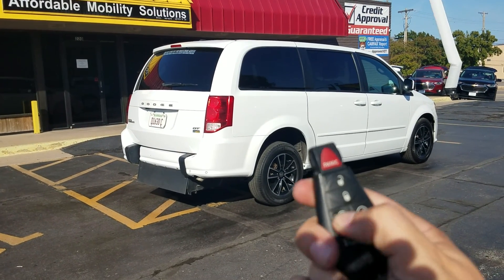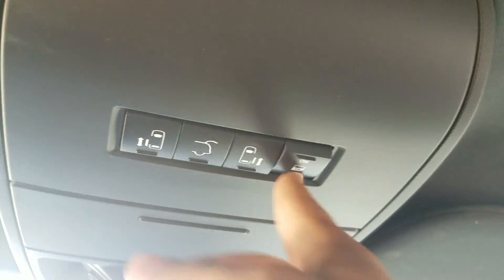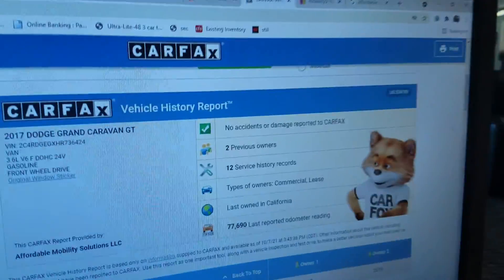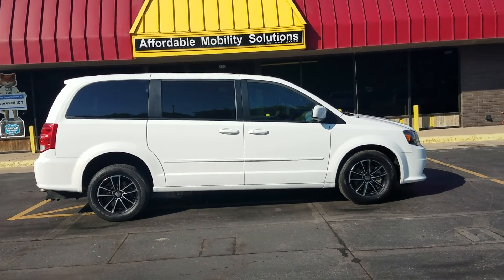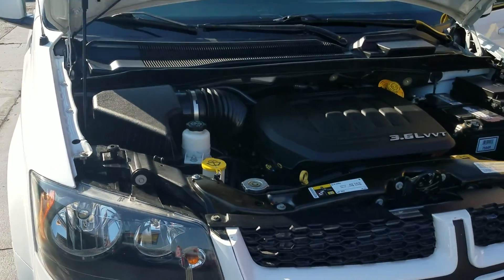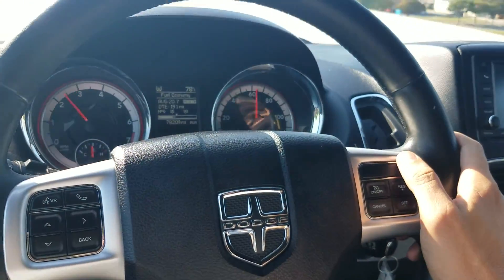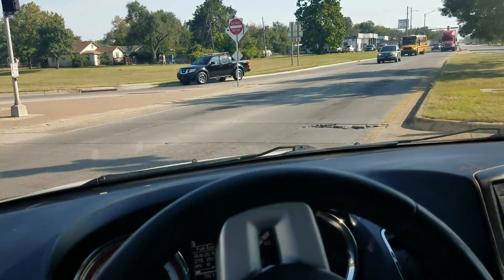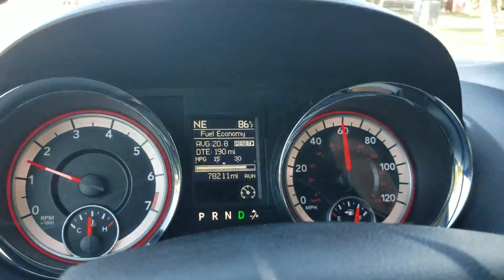Wheelchair/Mobility van 2017 Dodge Caravan GT (6424), 78k Miles, $28,500